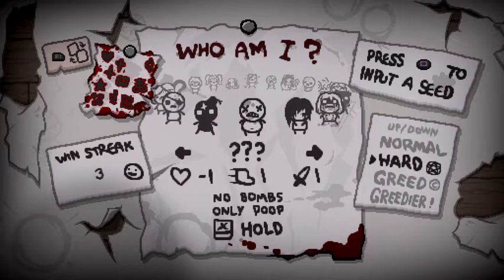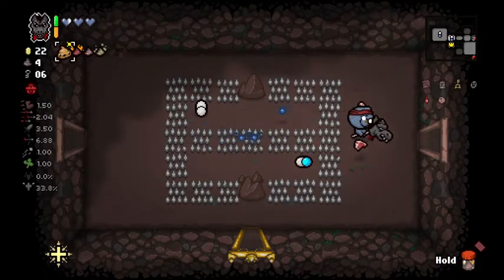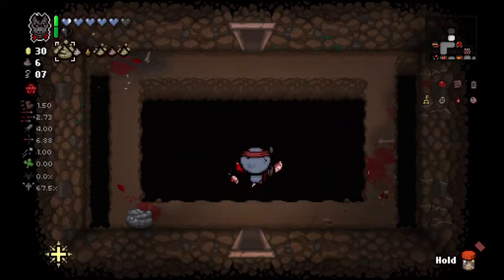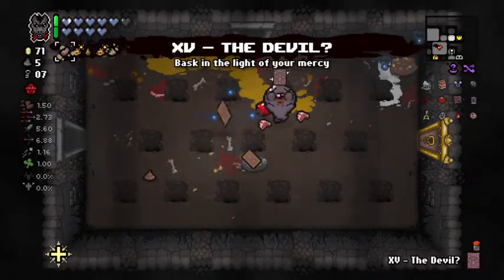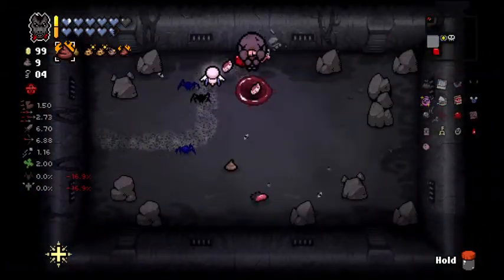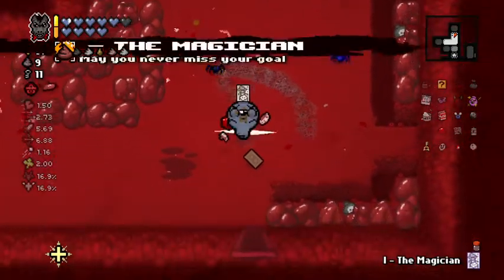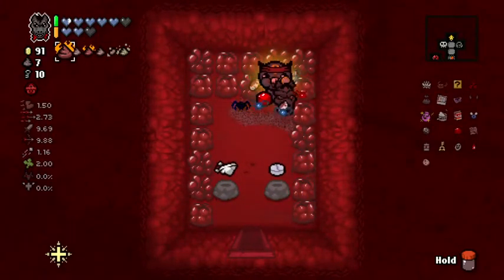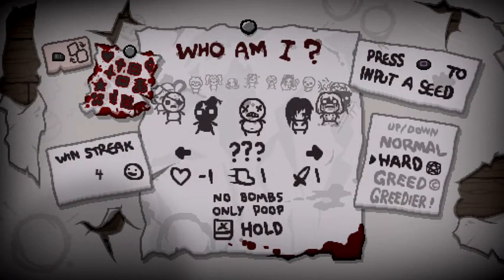Tainted Blue Baby vs Blue Baby (The Binding of Isaac: Repentance) #147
A Pony literally carried this entire run.

Motherboard: ASUS Strix Z370-H Gaming
CPU: Intel i7 8700k
Cooler: Cooler Master Hyper 212 EVO
RAM: G. Skill TridentZ RGB Series 4 x 8 GB
GPU: GTX 1080TI Strix ROG 11G
PSU: EVGA SuperNova 850W G3 Modular
Case: Corsair Crystal 570X RGB ATX